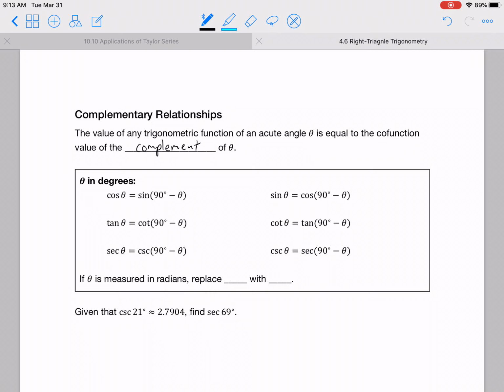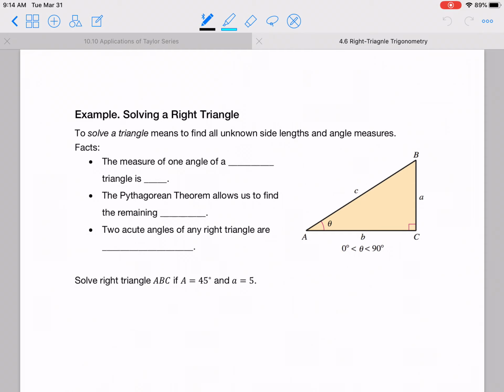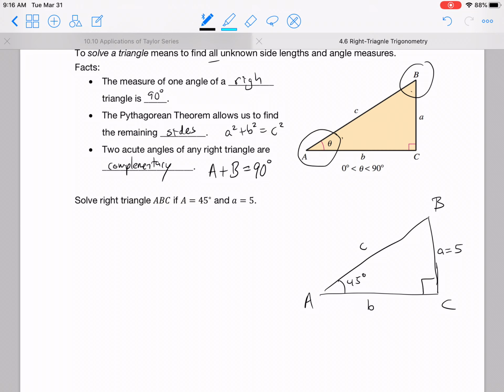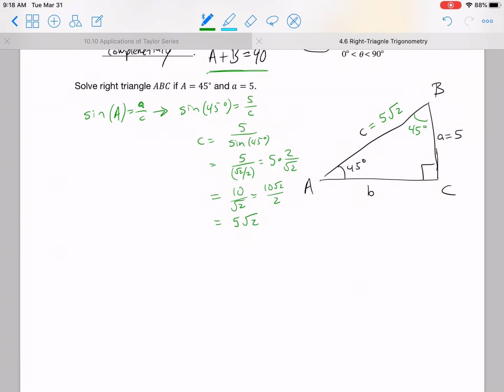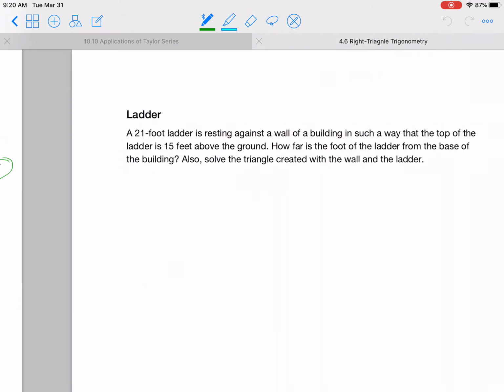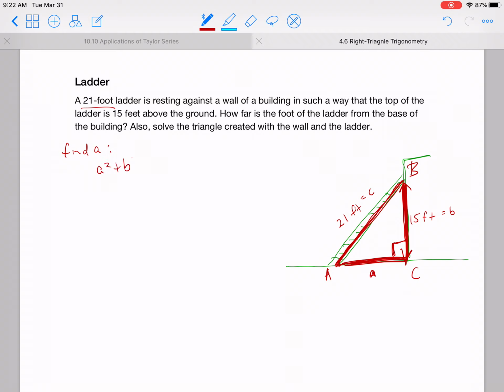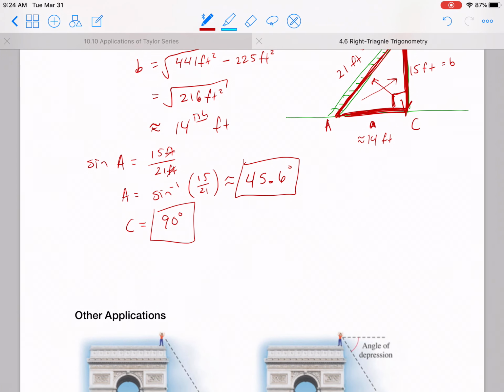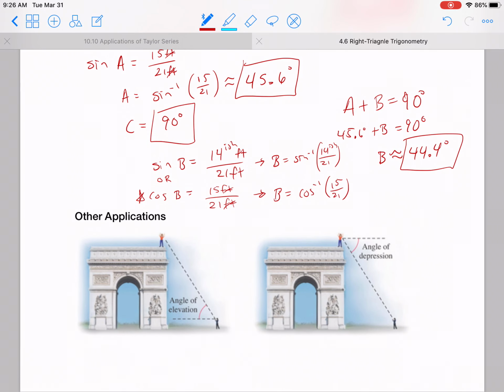Precalculus 4.6 Lecture pt 2